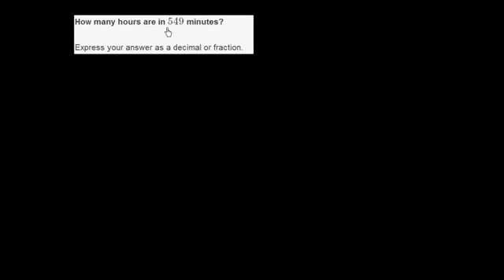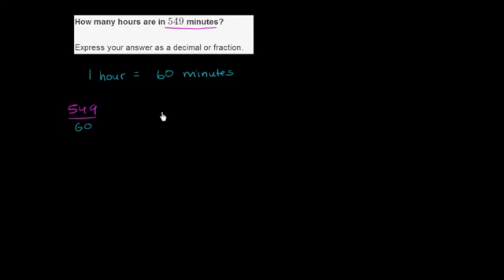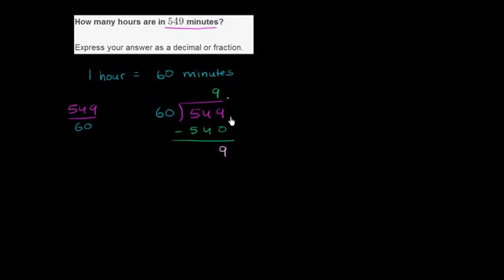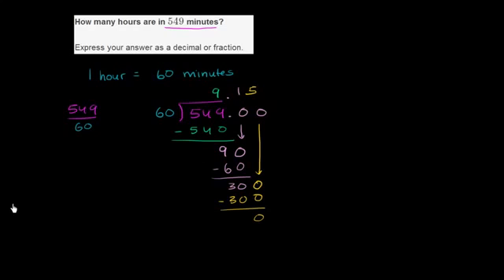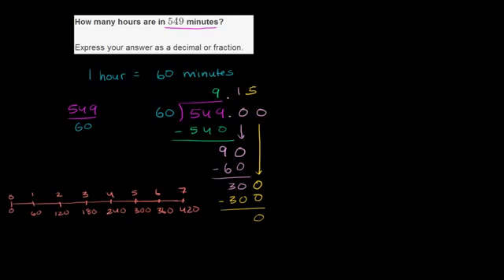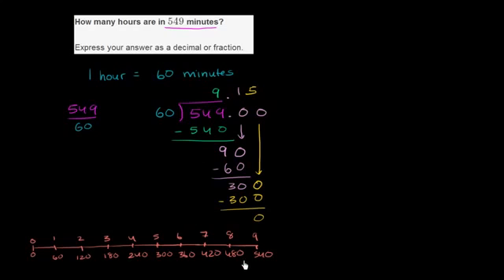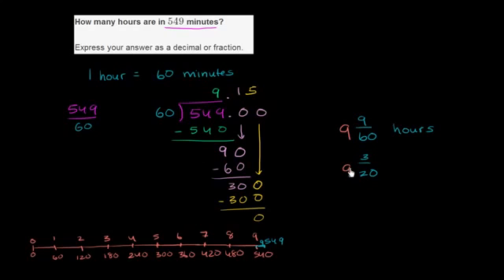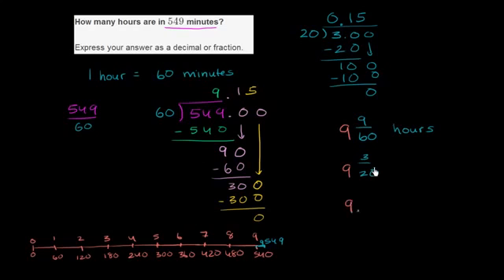Converting minutes to decimal number of hours